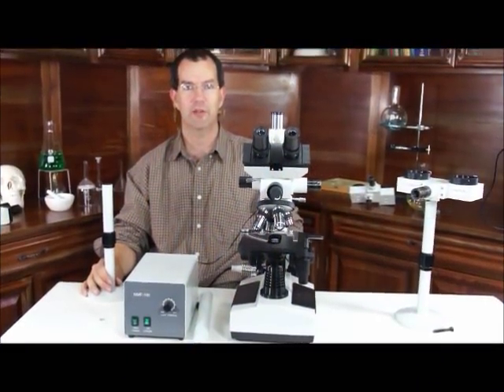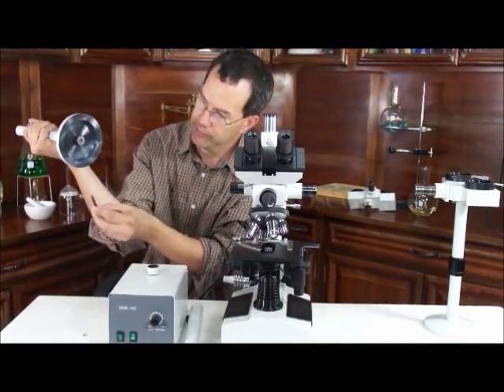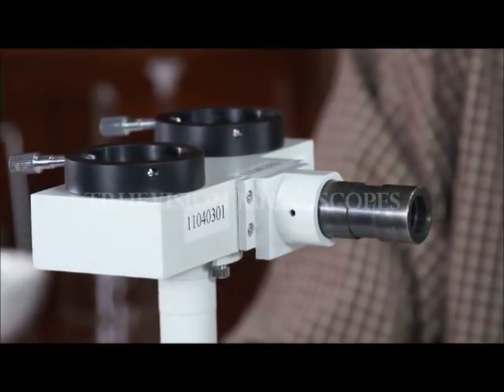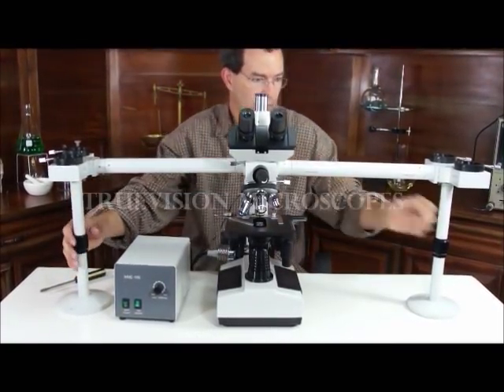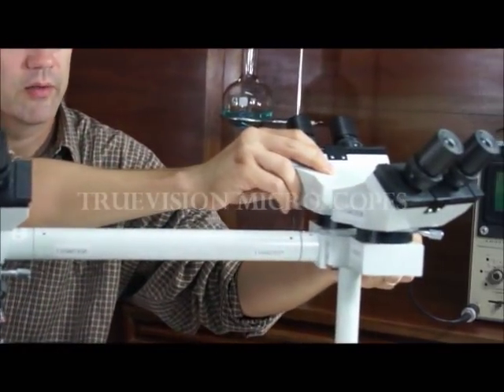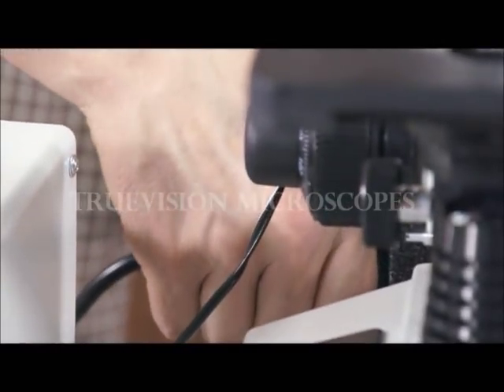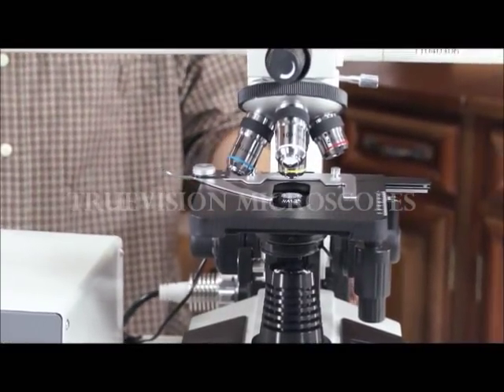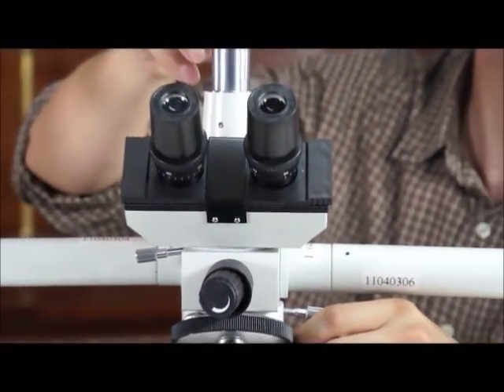MS-32 5-Head Teaching Microscope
FIVE HEAD TEACHING MICROSCOPE
MULTIPLE SIMULTANEOUS VIEWING
40X - 1600X HIGH POWER COMPOUND
TRINOCULAR PHOTO PORT